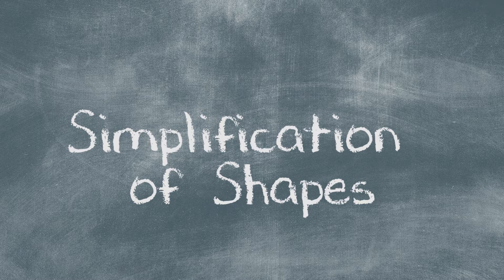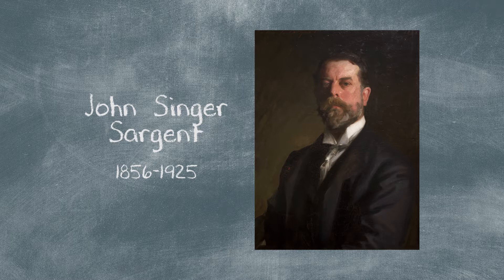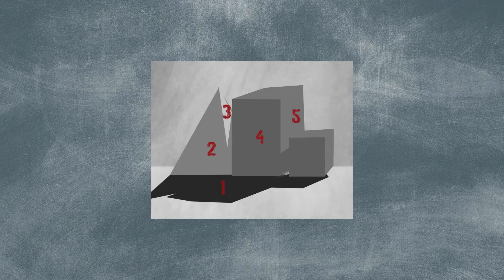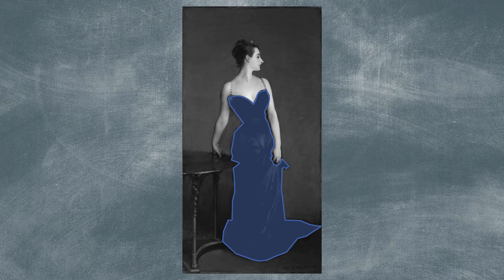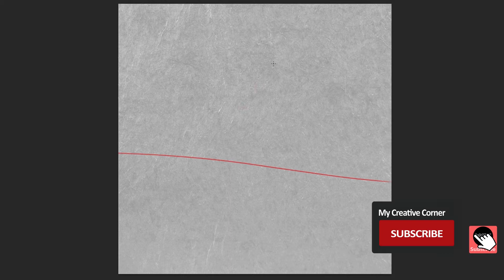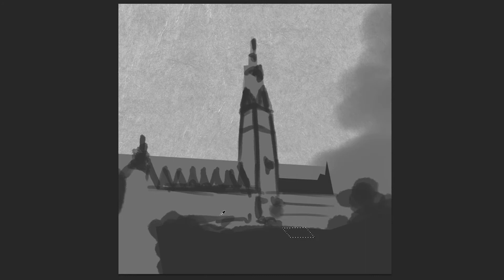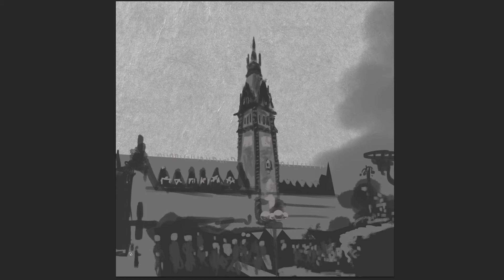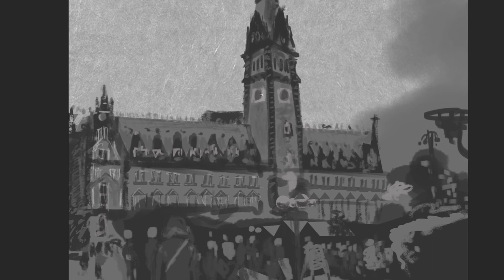Simplifying Shapes - How to Improve your Paintings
Hello everyone, in this I'll be demonstrating how the concept of shape simplification is used by different artists in their artworks and how it enables us to personalize and enhance the mood of the whole composition.

For the demonstration purpose, I used a reference photo of Hamburg City Hall that I took in Dec, 2019 during my visit to Germany.

I will also love to hear your thoughts on it.

FOR MORE OF MY STUFF - Follow/Sub ↴